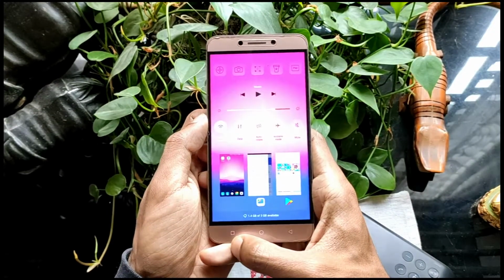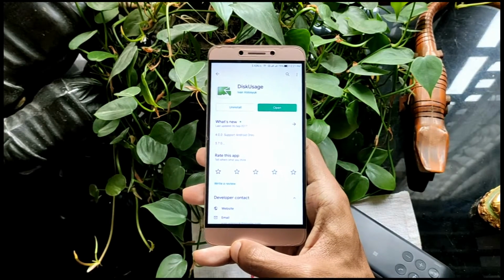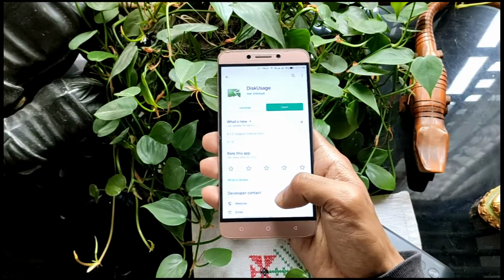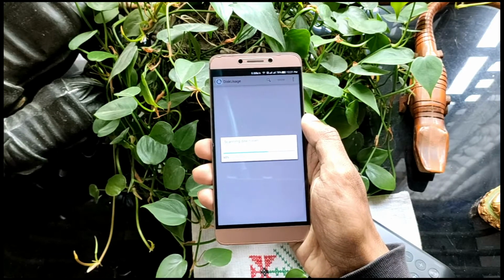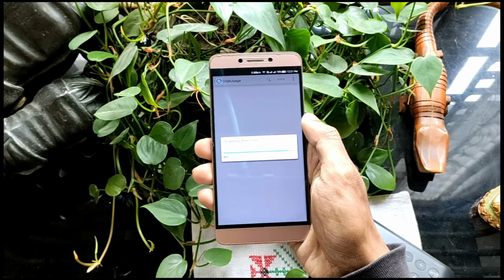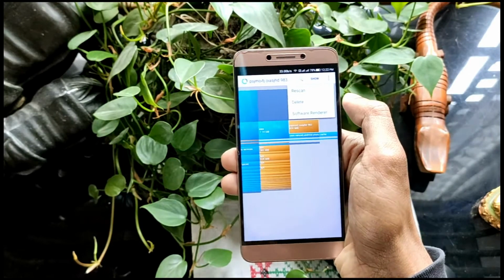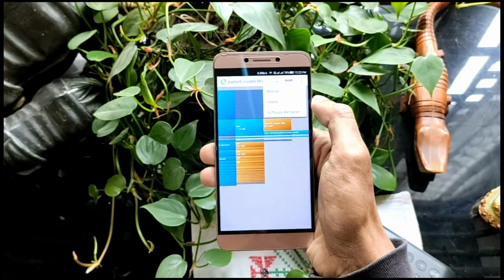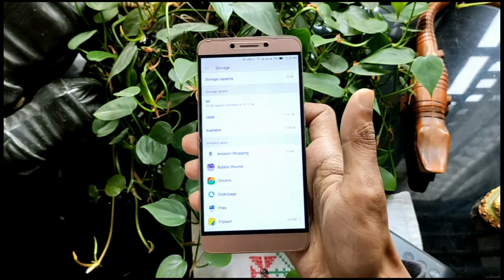Storage Space Running Out in Android | Quick & Easy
Have you ever faced the issue of having less storage but have no idea what is eating up your storage? In this video I'll guide you to delete these files easily.
These files are basically invisible in whatever file explorer you use. But in this video I'll tell you about a small yet effective app which will show you the invisible junk files.